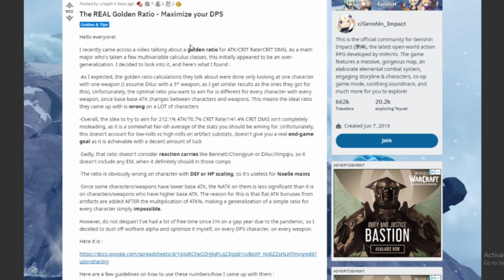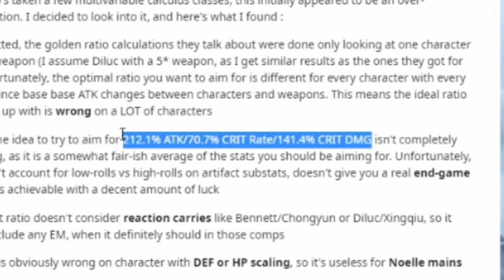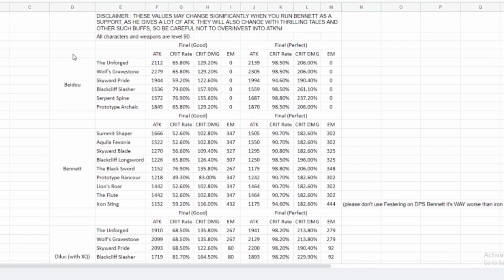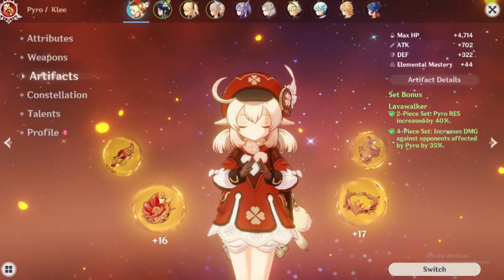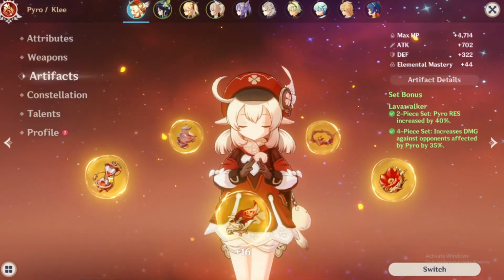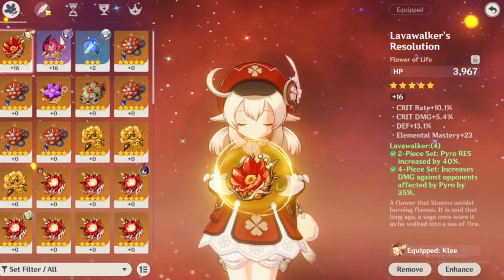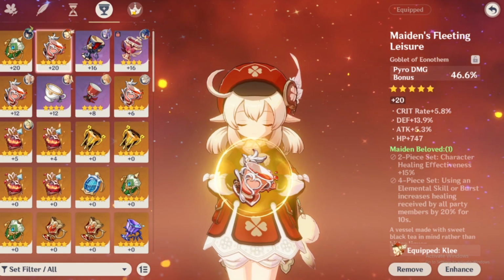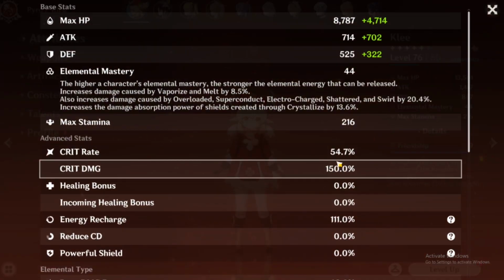How much CRIT DAMAGE and CRIT RATE do we need? | Golden Ratio Genshin (Xiao damage considerations)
This is a really important video I would like people to refer to before watching my upcoming Ganyu and other damage calculation comparisons. It is important for everyone to understand that these are just estimations and not perfect.

Also it seems like 80% cap is outdated, you should be able to reach 100% crit rate if you get lucky rolls (I guess). So aim for that and high crit damage!

They can be good estimations if you don't have enough crit stats because they assume low values.

I'll add the link in like 8ish hours, i sorta lost it and need to sleep.